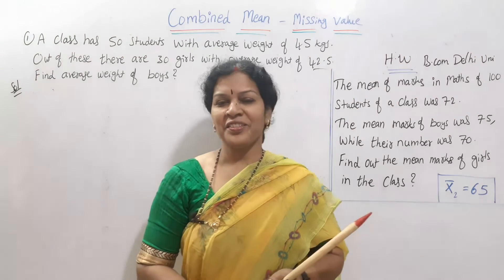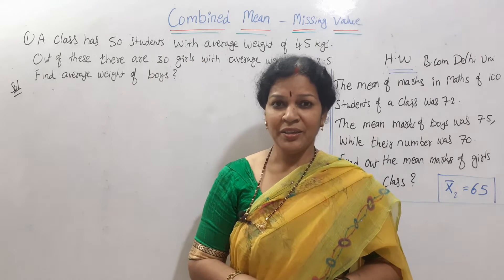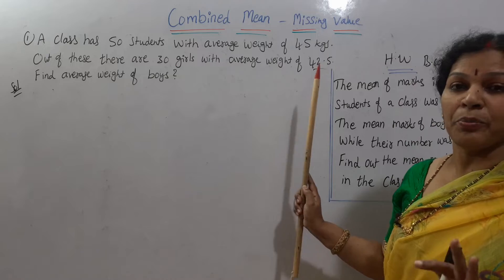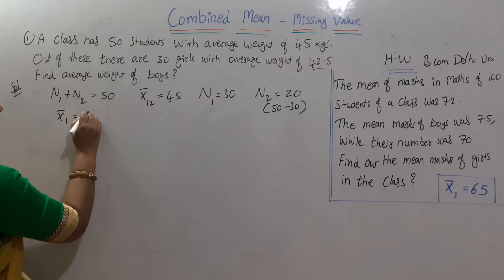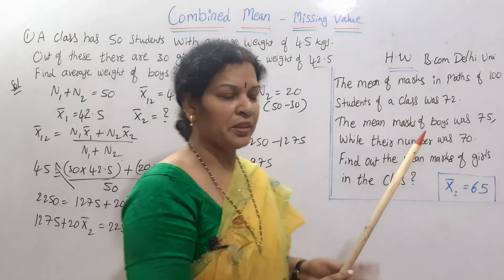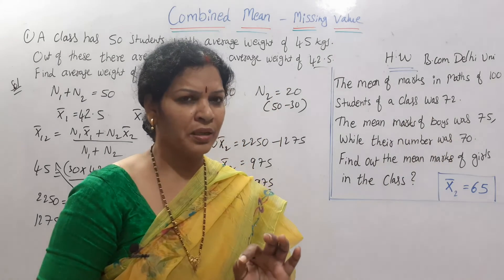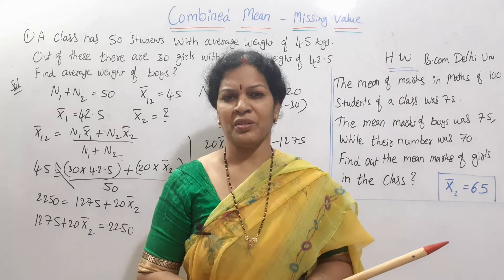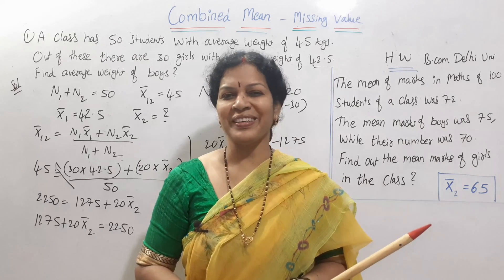9. Combined Mean Missing Frequency problems from Statistics Subject